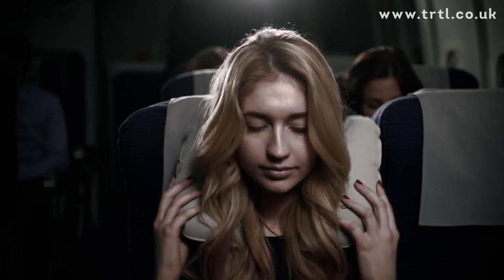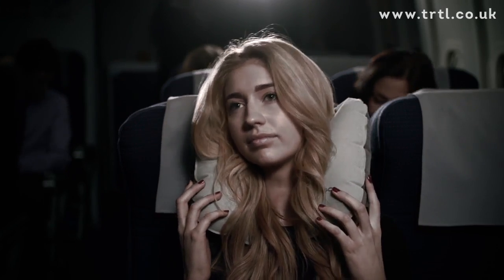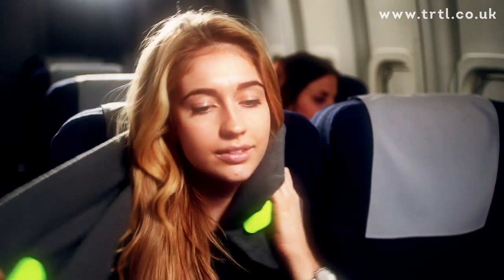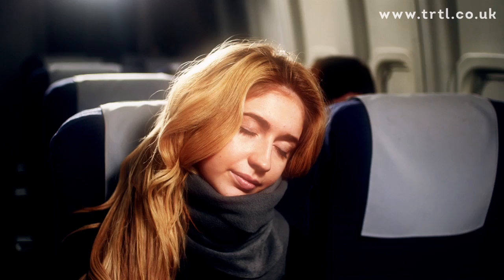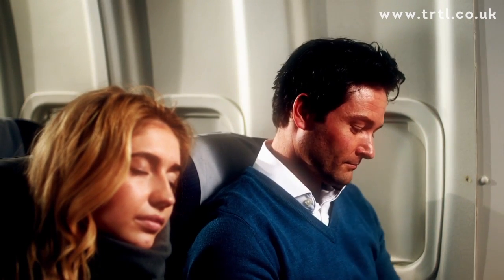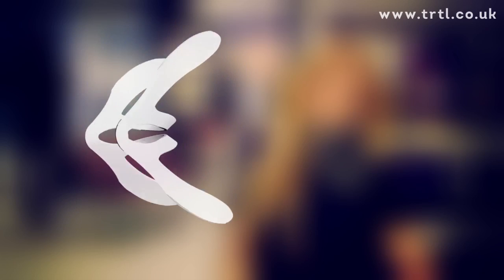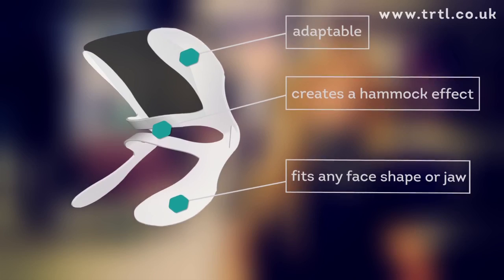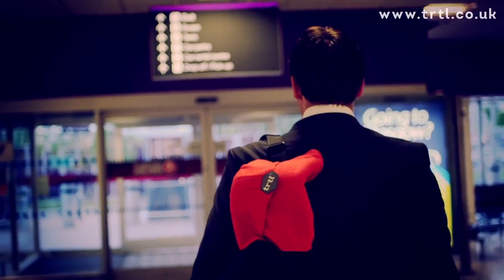Trtl introduces the NapScarf. The Travel Pillow. Reinvented.